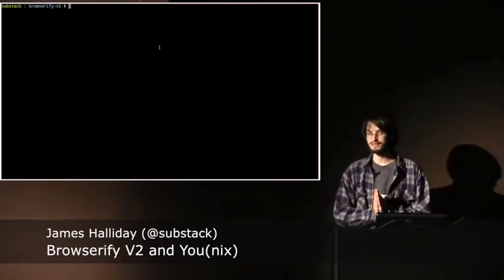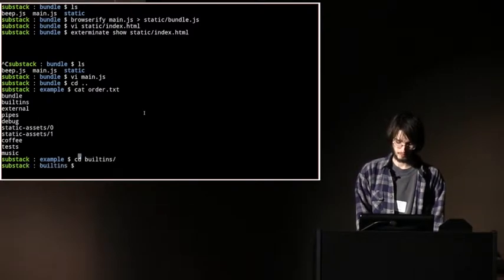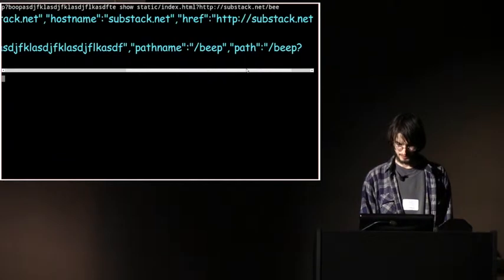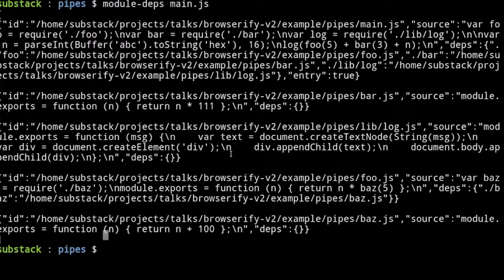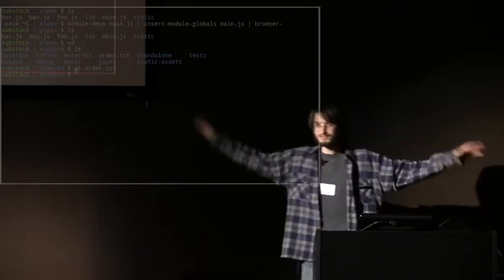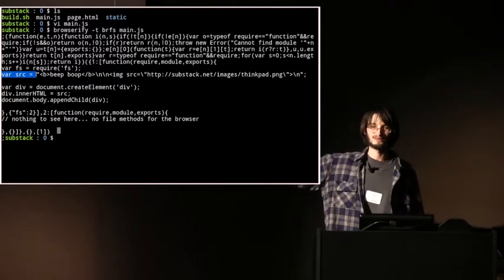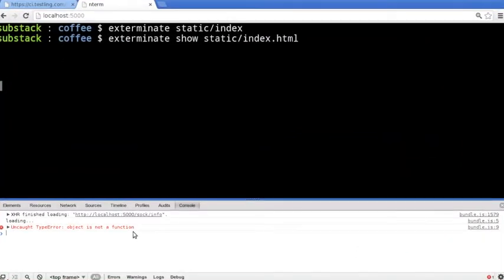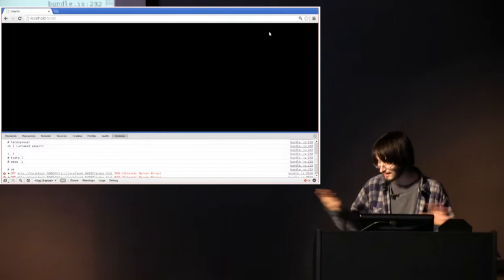Browserify V2 and You (nix)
Presented by James Halliday at JSLA (js.la) March 28th, 2013
Browserify lets you use node-style require() calls to load files and npm modules in the browser (it's awesome).

The recent browserify v2 rewrite embraces streaming APIs, lots of tiny modules all doing exactly one thing well, and timeless unix wisdom. Now you can bundle static assets with source transforms, generate compact bundles with standalone streaming pipeline tools, trivially test your modules in node and against every browser ever and other superpowers all with a new very tiny bundle file size overhead that supports multiple bundles.

Finally the sublime wisdom of node and unix can be realized all the way up the stack in browsers too.